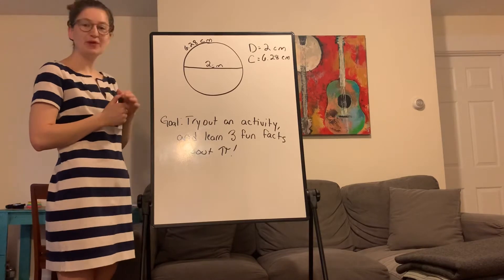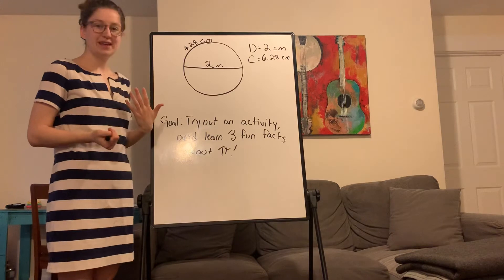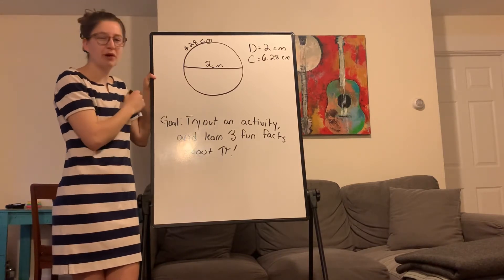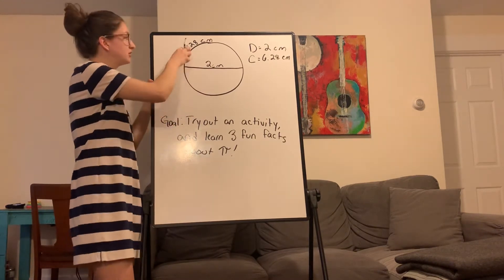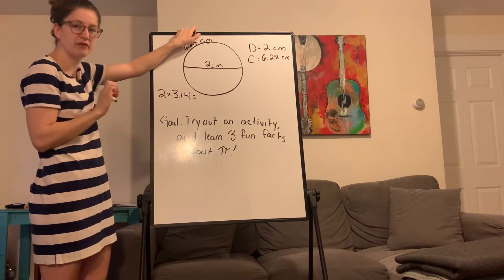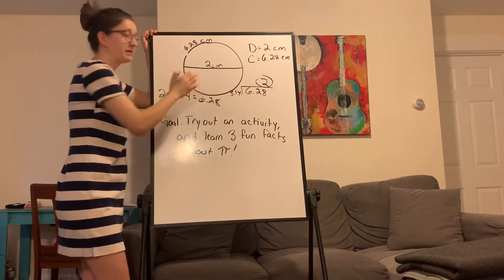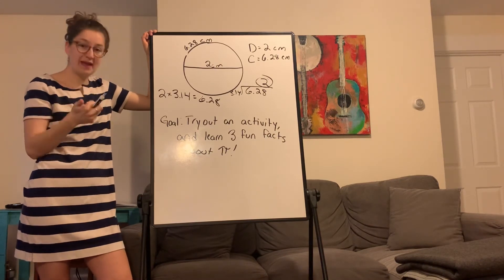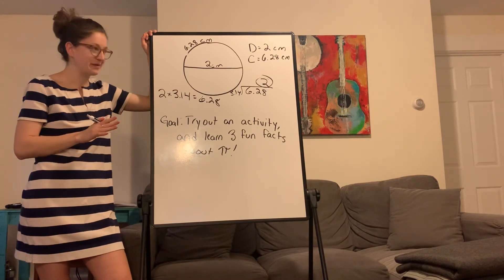Lesson 5: Intro